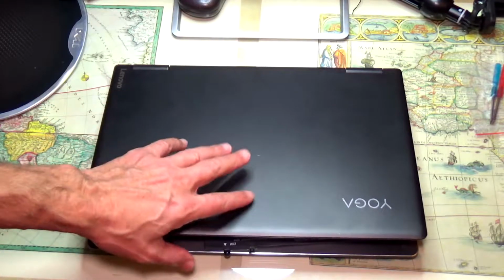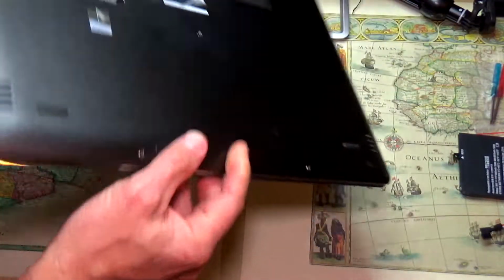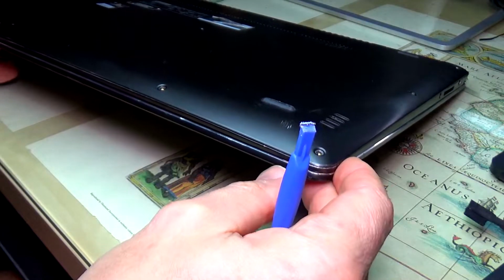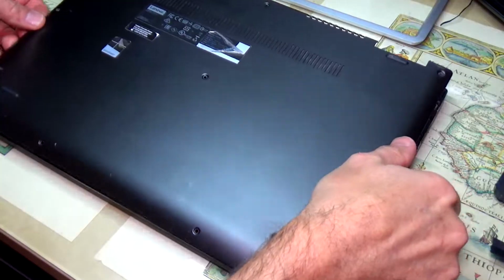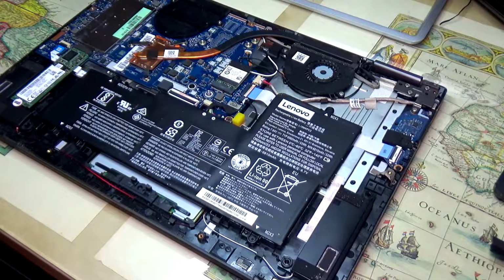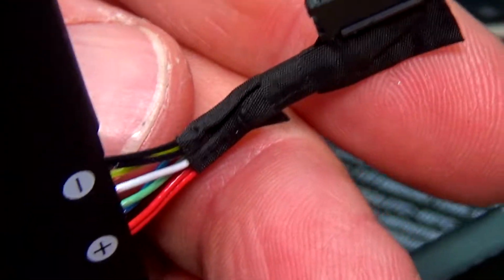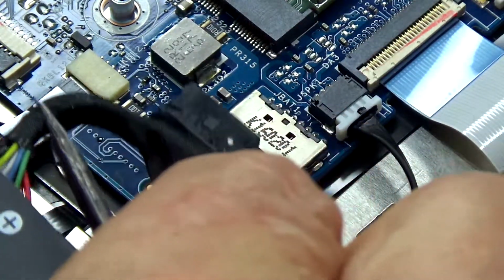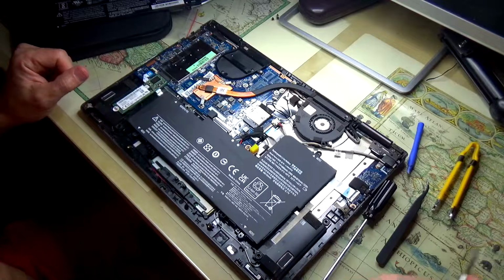Lenovo Yoga Laptop Battery Replacement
In this video I show how to replace battery on Lenovo Yoga Laptop

👉 Helpful links:
New Battery
Head lamp Magnifier

📸  My Production Gear:
Sony HDRCX675 camcorder
Samsung Galaxy S10e
GoPro Hero11 Black
Wireless Microphone
Comica BoomX-U Wireless Mic
Comica Boom Mic
Maono AU PM401 USB Mic
Tonor TC30 USB Mic
PoP Lavalier Mic
DSLR Tripod with Phone Holder
Portable Tripod
Flexible Tripod
AmazonBasics 60-Inch Tripod
Adjustable Articulating Friction Arm
USB Pro Gaming Headset
LED Video Lights CRI 95+
Selfie Ring Light
Sansi LED Flood Light
Solar Charger Foldable Panel
Underwater Hard Shell Case for Cell Phone